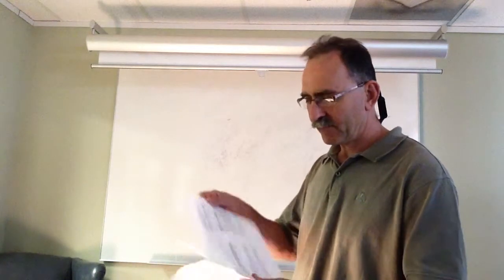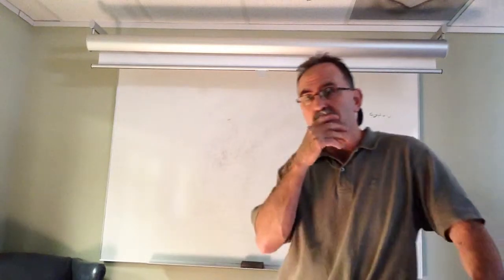TMDL Part 3 - Models and Modeling ENHS 766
This video is about modeling for TMDL & also looks at the Bush River TMDL as an example